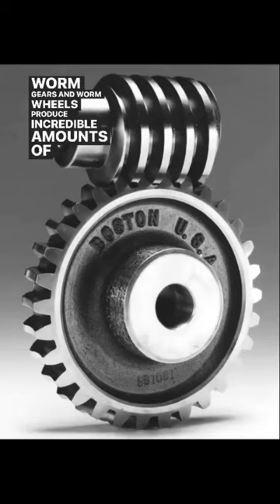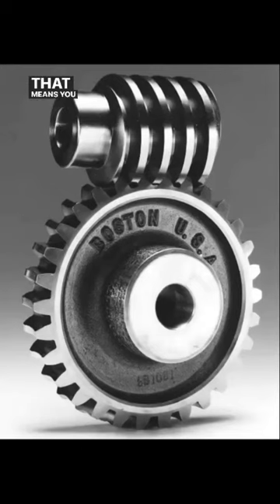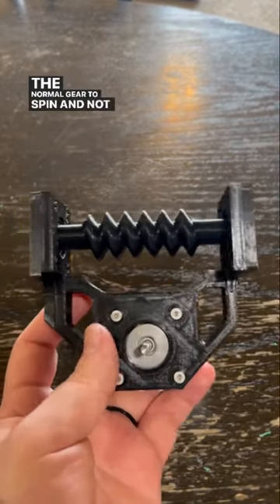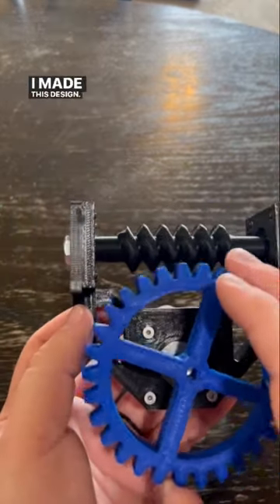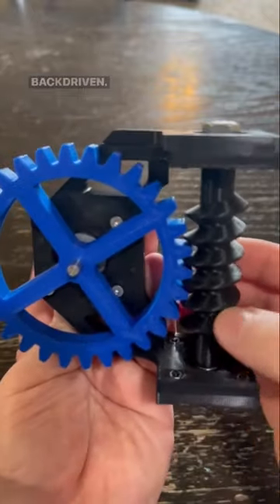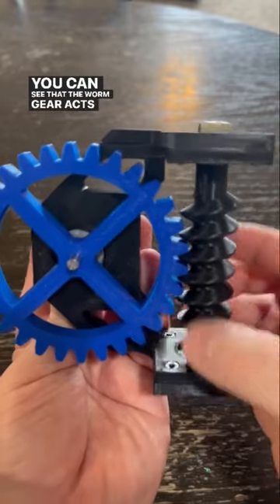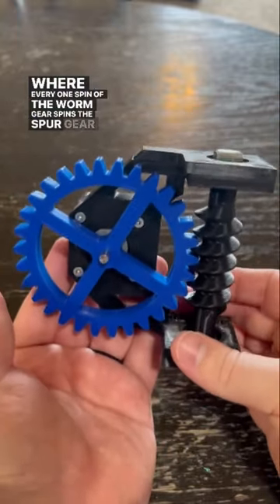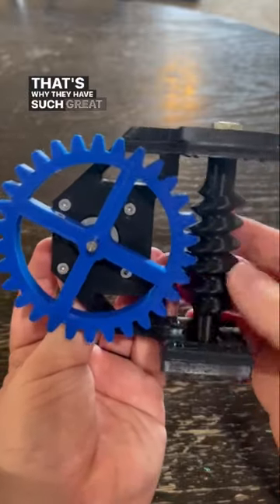Satisfying 3D printed Worm Gear